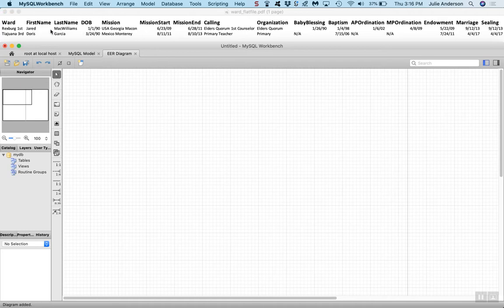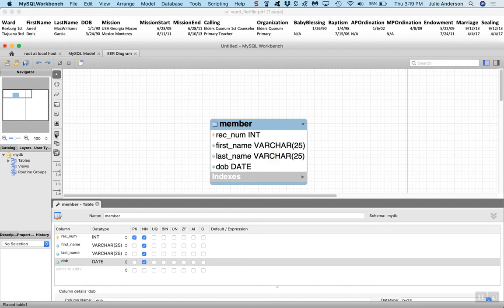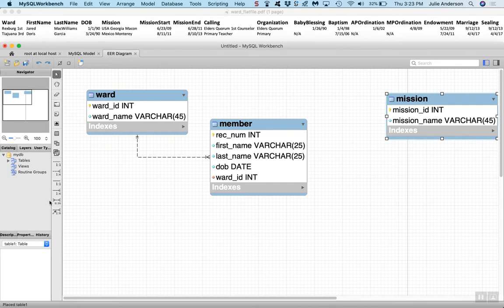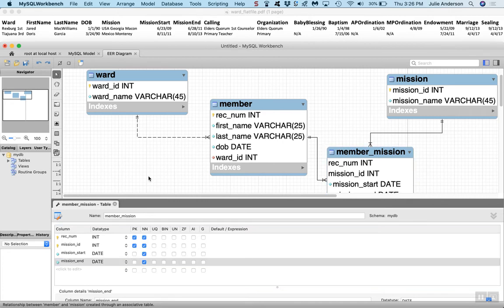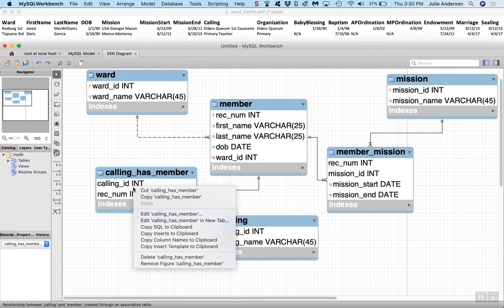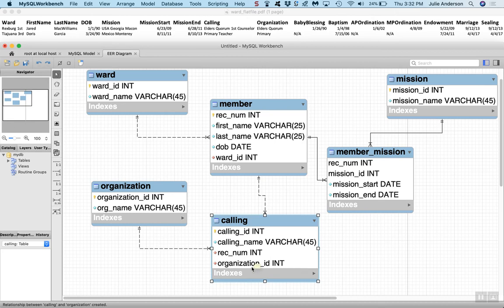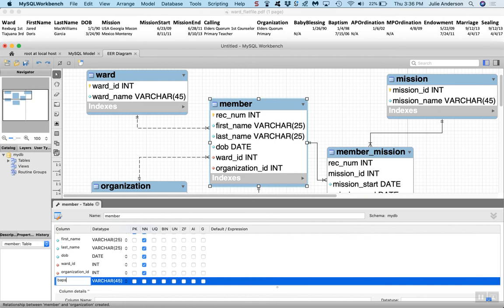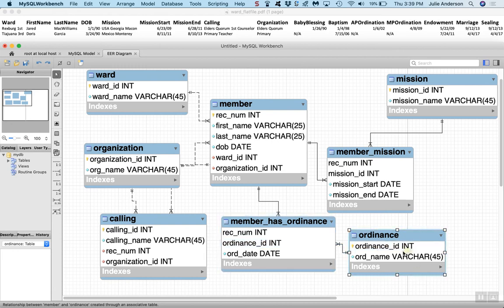Design a ward database